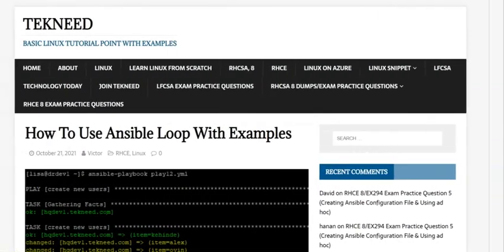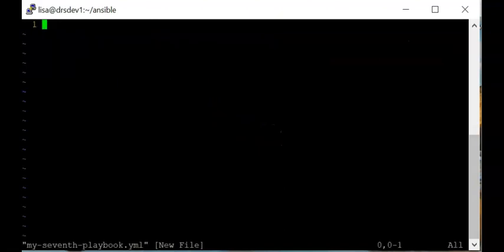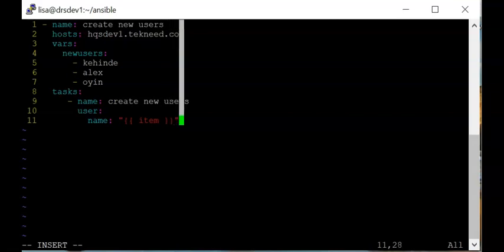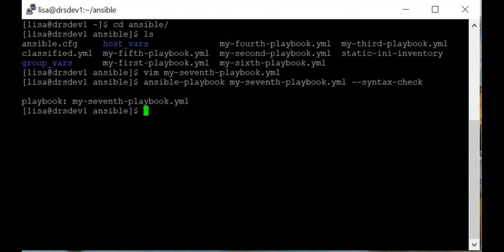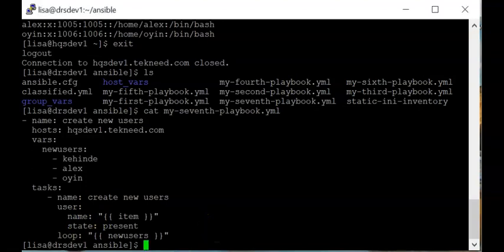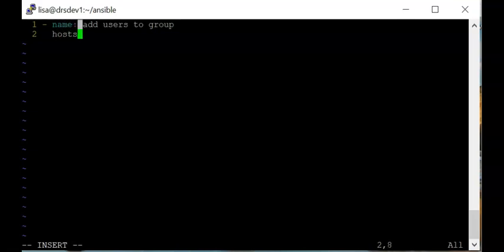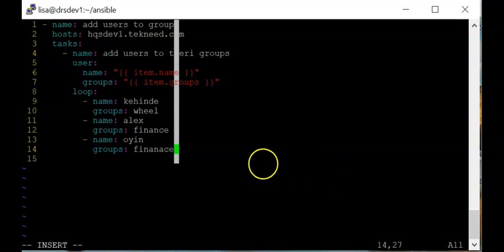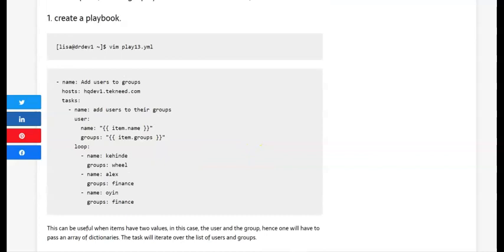Using Ansible Loop In a Playbook - Step By Step Guide - RHCE || EX294 (Lesson 9B)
Learn the step by step guide of how to use Ansible loop.